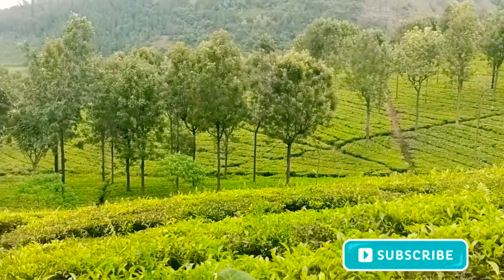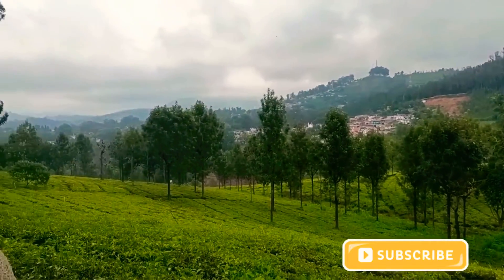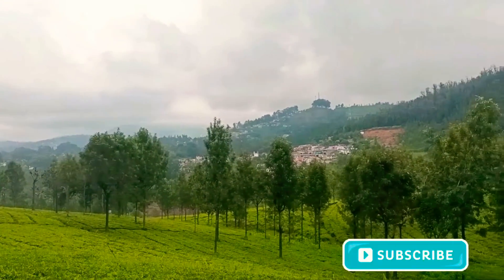Coonoor Green tea and oil factory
coonoor's one of the brand called "Highfield"tea and oil factory visited.